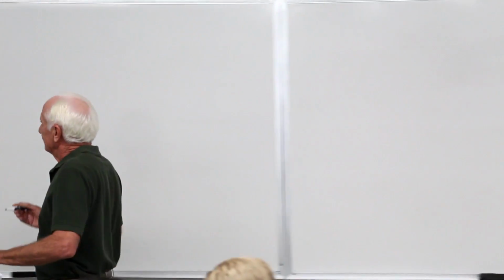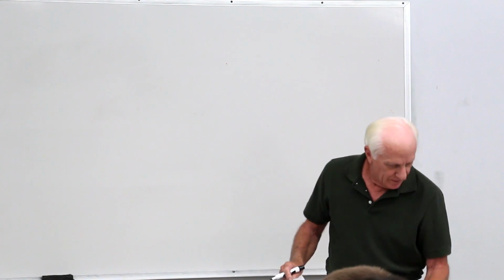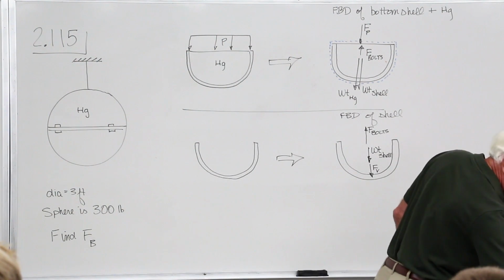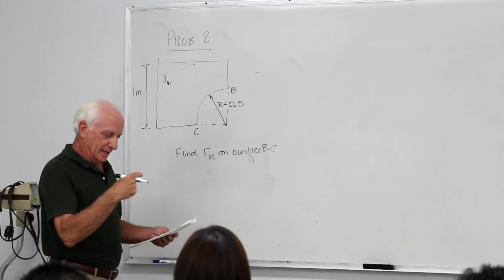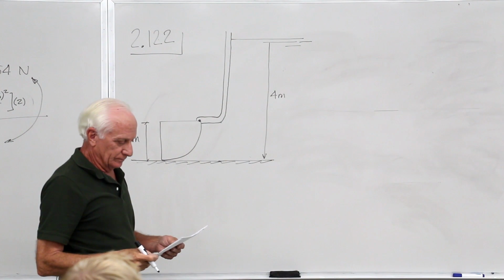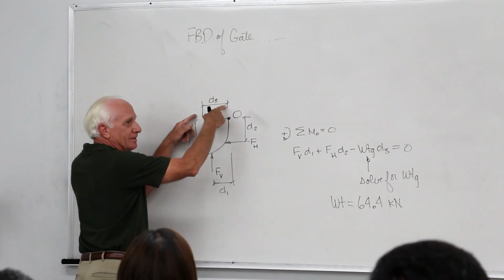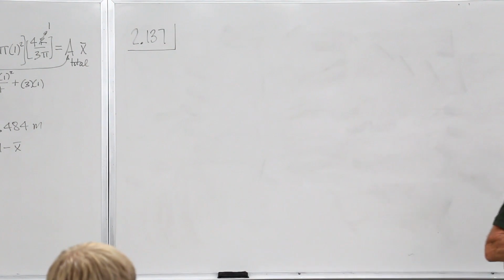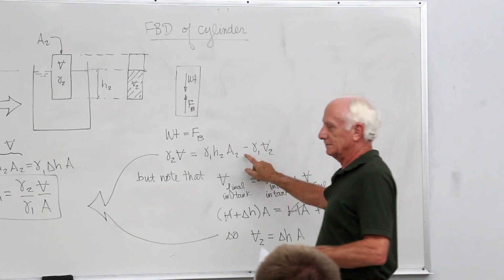Fluid Mechanics: Fluid Statics Examples (7 of 34)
0:00:10 - Example: Viscosity
0:16:29 - Example: Resultant force on a curved surface
0:31:40 - Example: Resultant force on a curved surface
0:43:33 - Example: Resultant force on a curved surface
1:05:28 - Example: Buoyancy